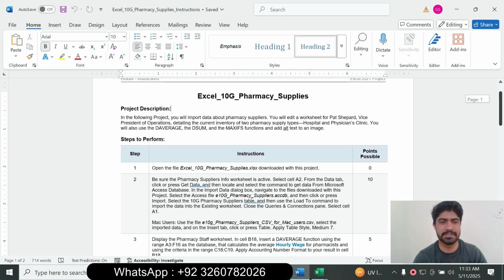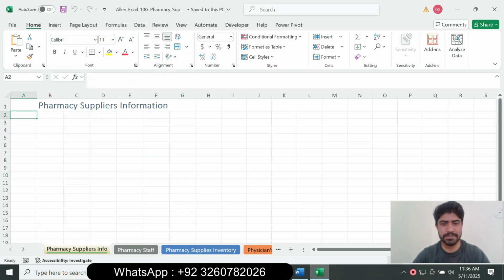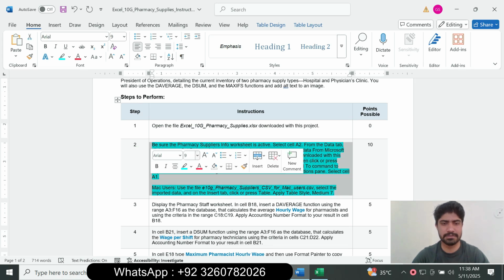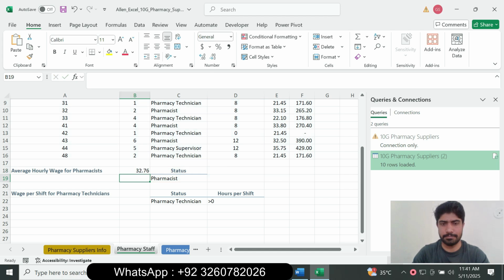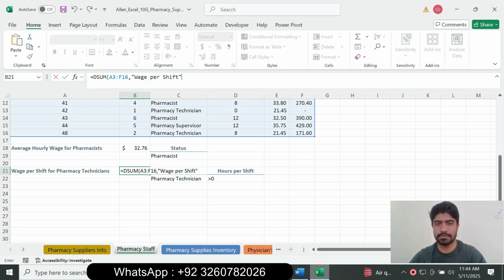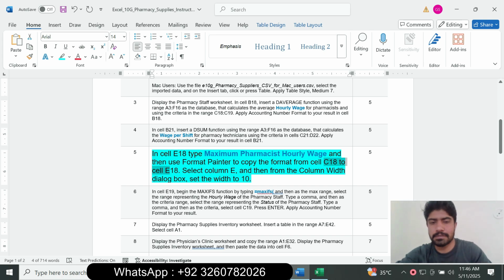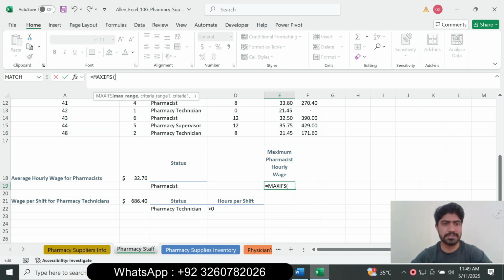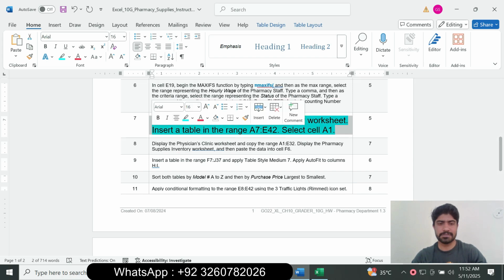Excel_10G_Pharmacy_Supplies